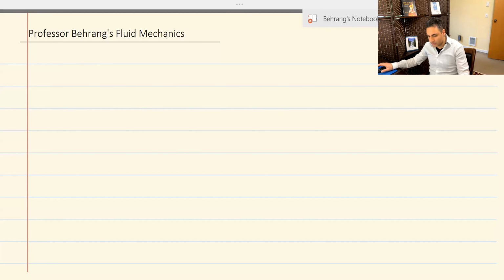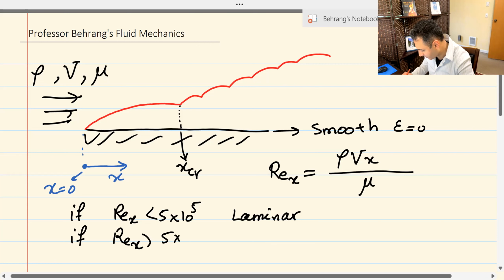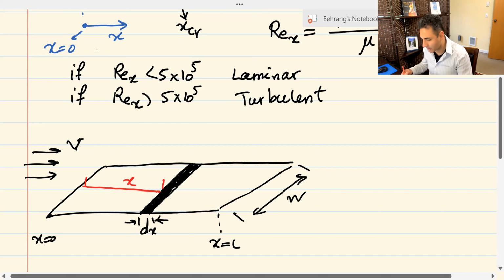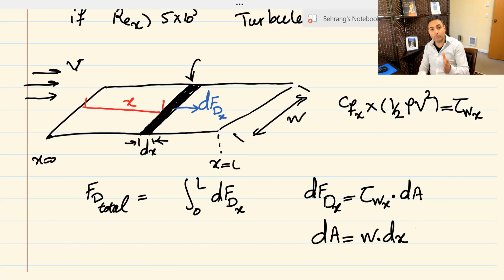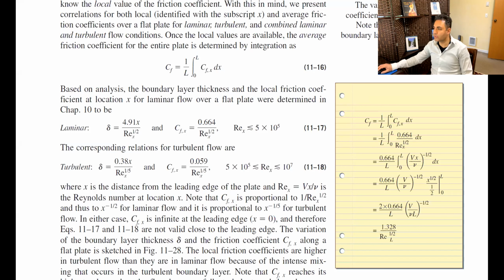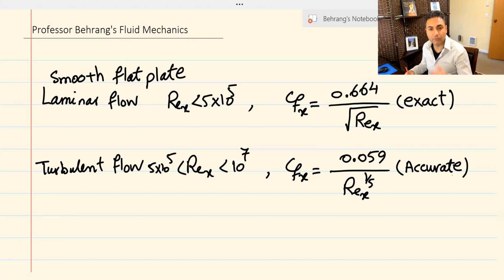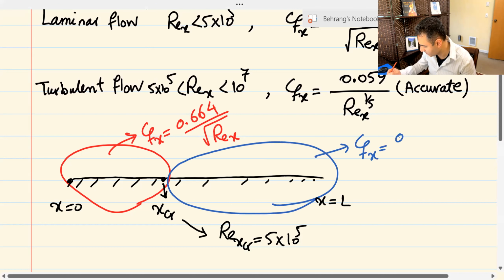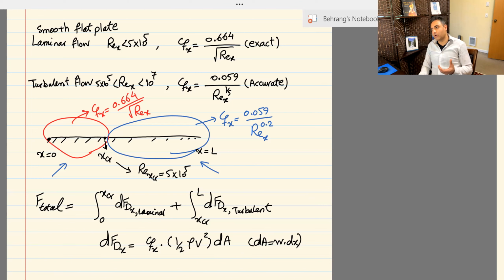External Flow over a flat smooth plate & local friction coefficient meaning, Fluid Mechanics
This video explains the significance of local friction coefficient in external flow over a flat plat. To learn about average friction coefficient watch this video: